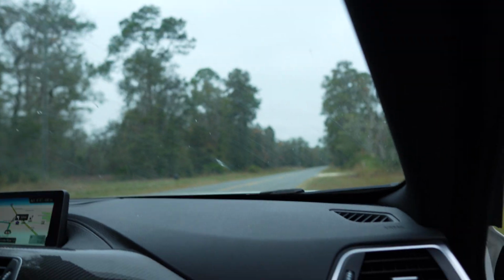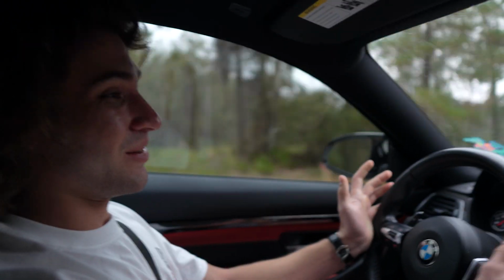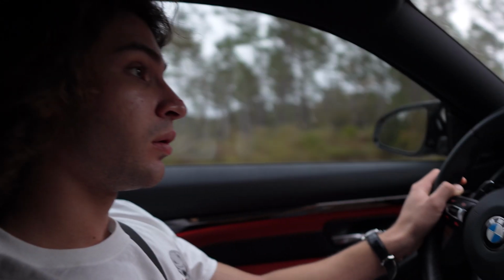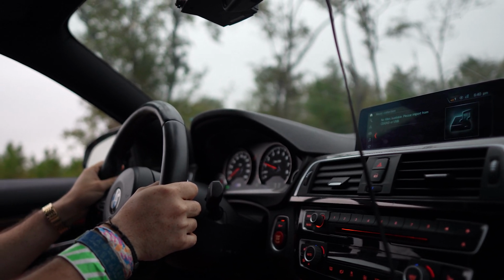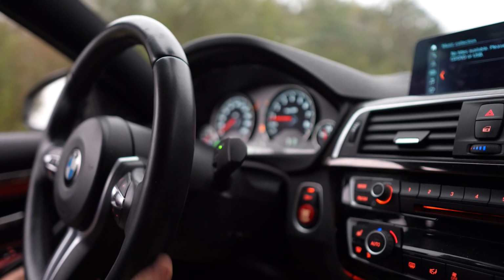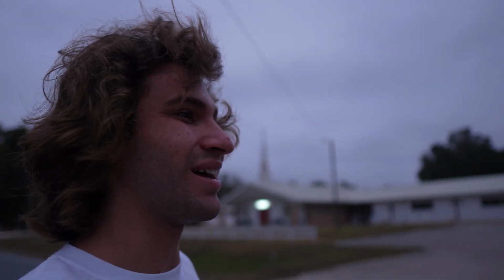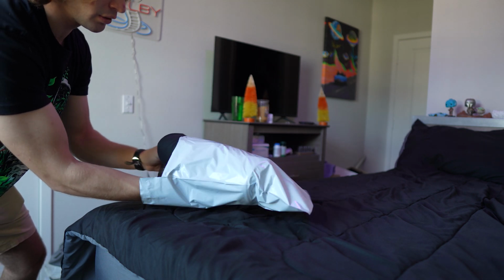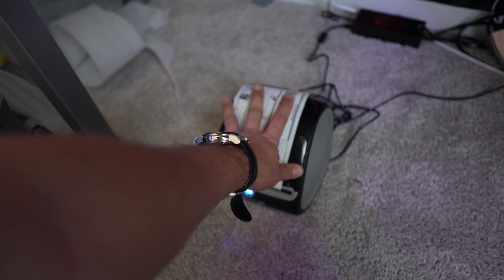TEACHING DEVON HOW TO USE LAUNCH CONTROL IN HIS BMW M4 COMPETITION FOR THE FIRST TIME?!